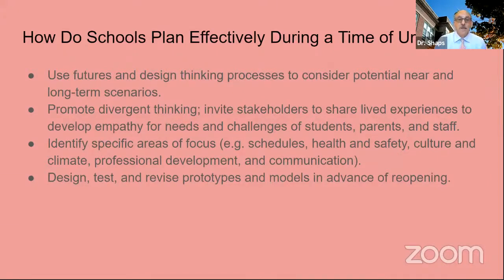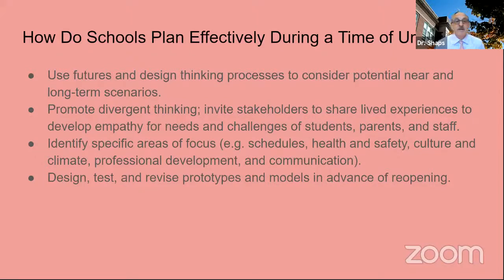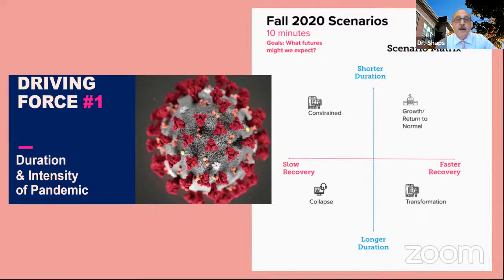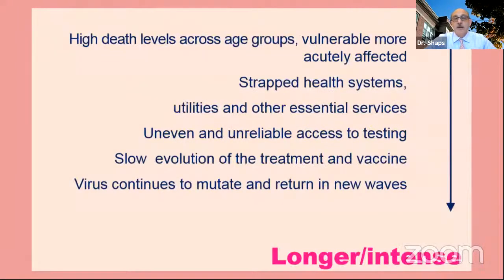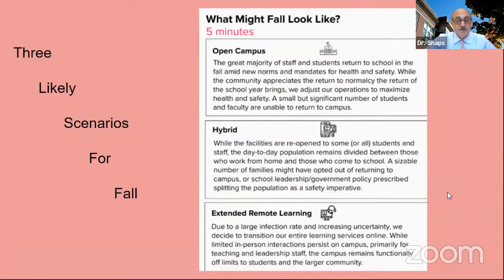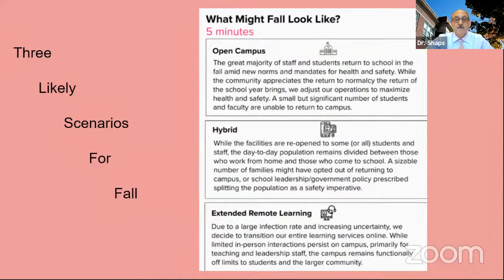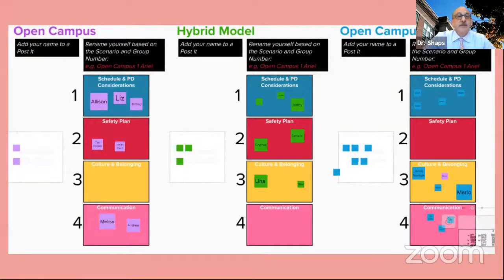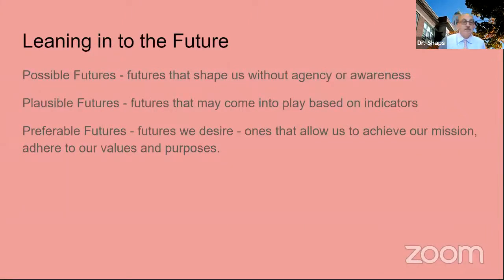Mamaroneck School Board Meeting 6/16/20